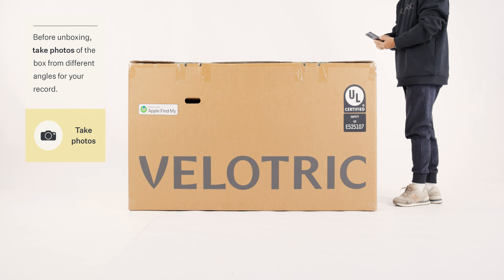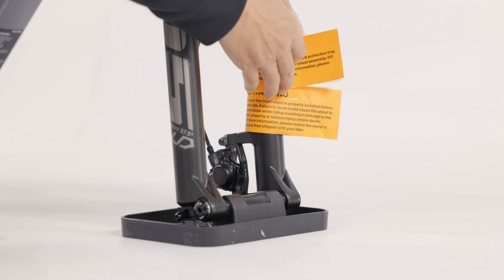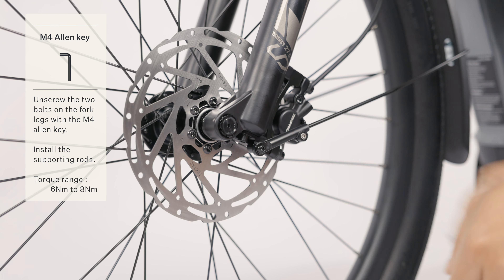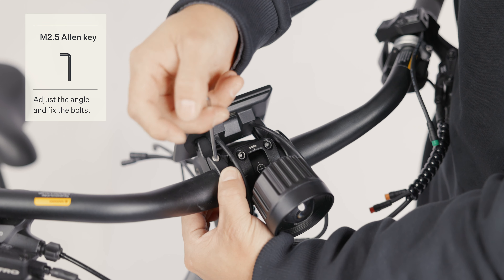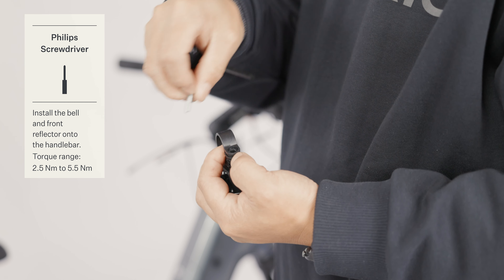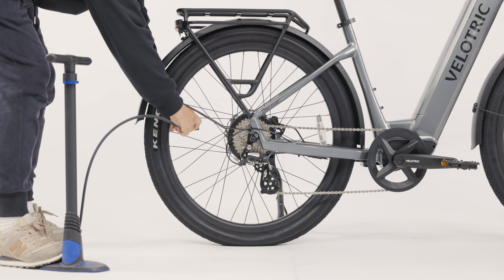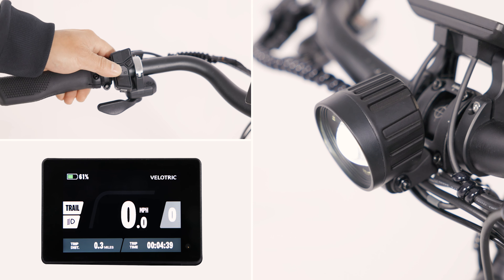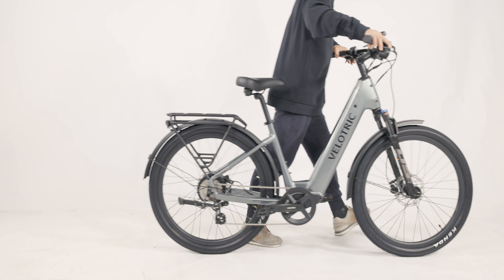Velotric Discover 2: How to unbox and assemble your Velotric Discover 2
Watch this step-by-step tutorial to learn how to unbox and assemble your Velotric Discover 2!

Timestamps:
0:10 Unboxing & Installation
0:53 Handlebar Installation and Positioning
1:47 Front Wheel Installation/Front Disc Brake Inspection
2:48 Front Fender Installation
3:38 Front Light Installation
4:13 Display Installation
5:56 Front & Rear Reflector and Bell Installation
6:43 Pedal Installation
7:27 Tire Pressure Check
7:50 Charge the Bike
8:29 Installation Verification
8:52 Control the Bike
9:38 Connect with App and Apple Find My
10:20 Charge Your Phone